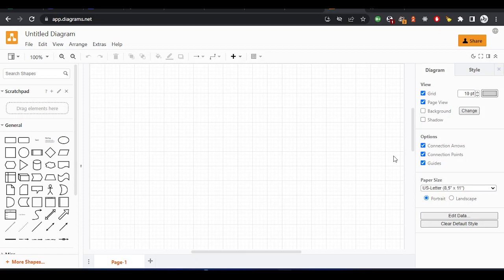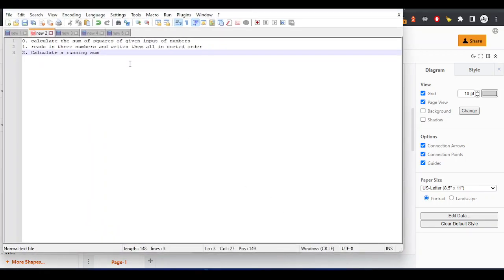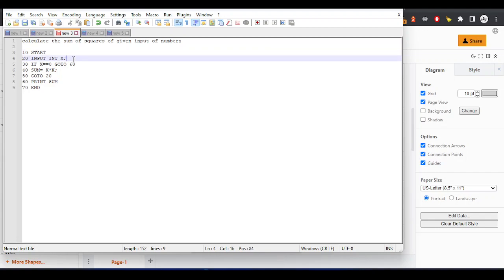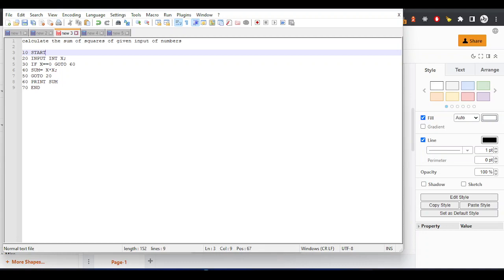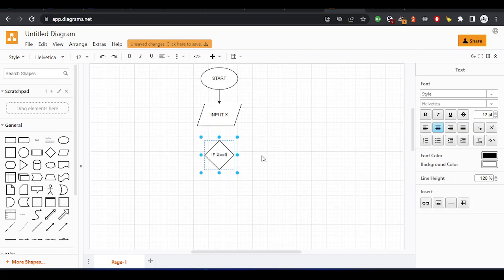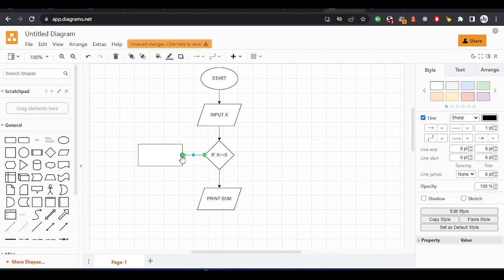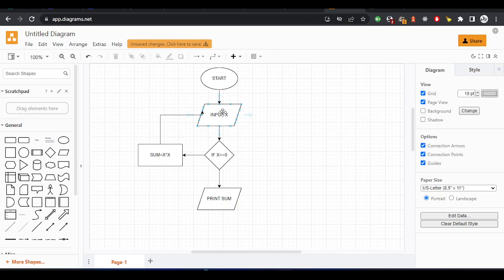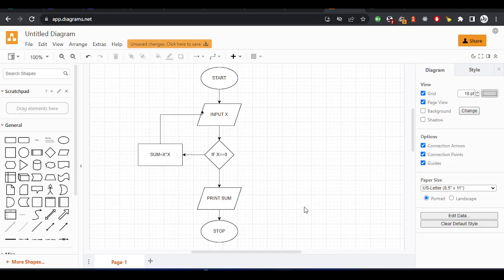How to Solve: Sum of Squares of Numbers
Someone said I should help solve this question, so i decide to put it here for others. This video help you on how to use flowchart and pseudo code to solve this problem.
NOTE: Sum+=X*X
Tools :